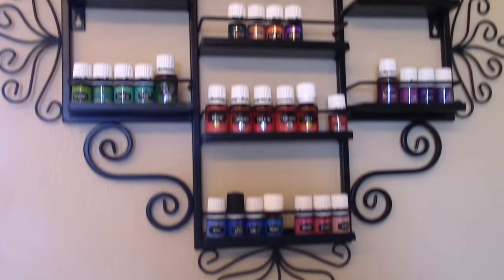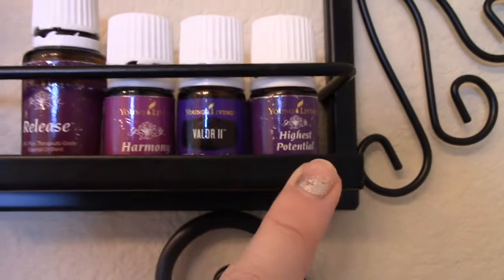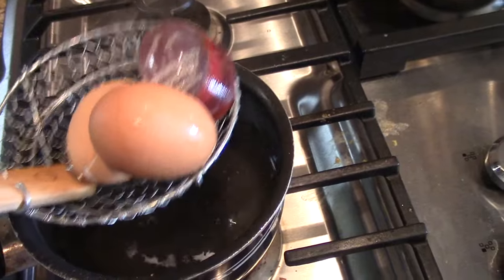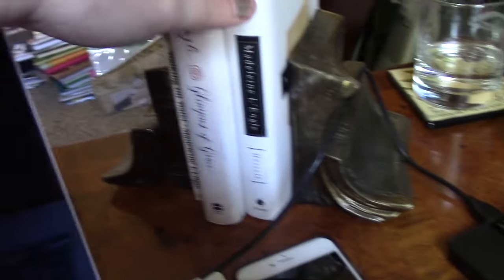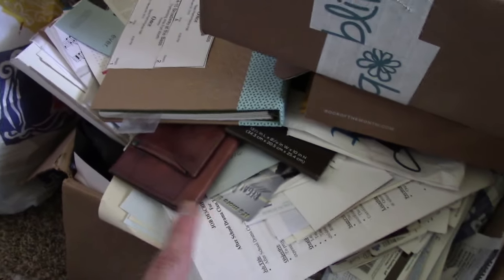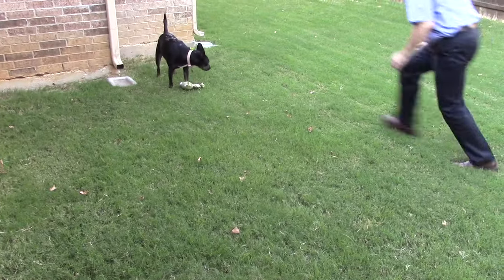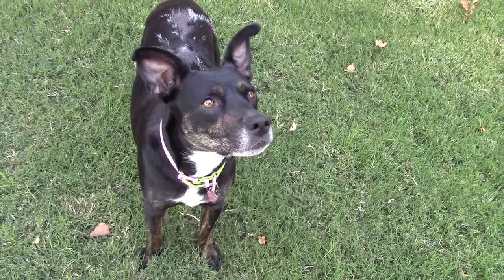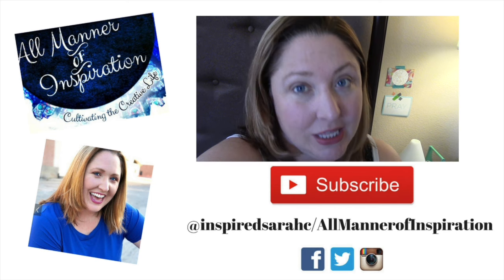Vlogust #4: Essential Oil Storage & Office Tour!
Welcome to my first ever Vlogust!

I'm sharing a vlog a day as part of Vlogust on YouTube!

I've included links of the odds and ends mentioned in my vlog below.

I only use Young Living essential oils, and love to share what I've learned and my enthusiasm about them on this channel! The link above will take you to Young Living's website, where you can learn more, join as a retail customer, or purchase a starter kit for wholesale prices. {I'd love for you to join my team!}

*Five Minute Journal

*Nail Polish {use for essential oil storage!} Storage Rack

*Luke’s Diner {Gilmore Girls}Stainless Steel Travel Mug/Tumbler

*Walking On Water: Reflections on Faith & Art by Madeleine L’Engle:

If used, any pennies earned go DIRECTLY into my equipment for my YouTube channel! Often I earn credit toward a product and you get a discount. Win-Win! NO pressure at all to use my links, but my sincerest thanks if you do! :)

I am NOT a medical professional. I do not diagnose, treat, cure, or prevent any disease. If you are suffering from any disease, illness, or injury it is your responsibility to consult with your Physician. These statements have not been evaluated by the FDA.